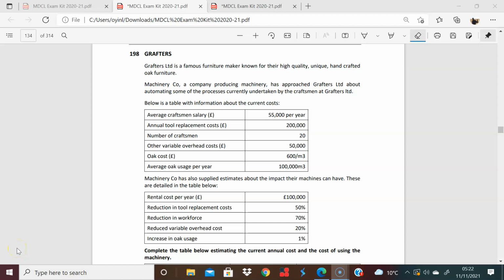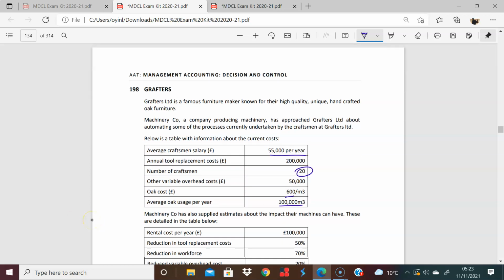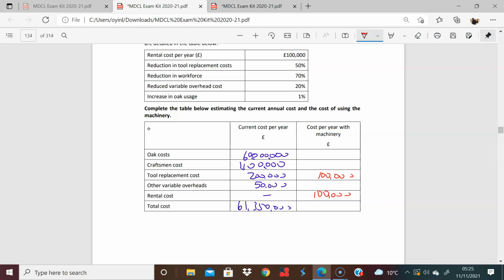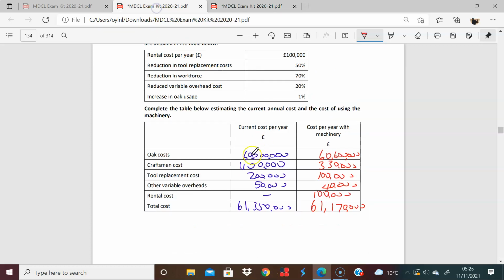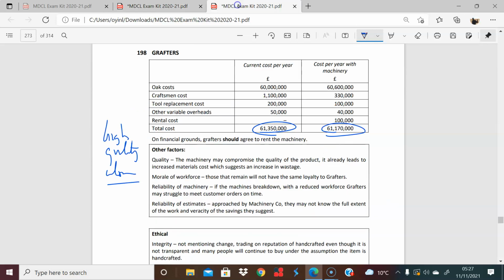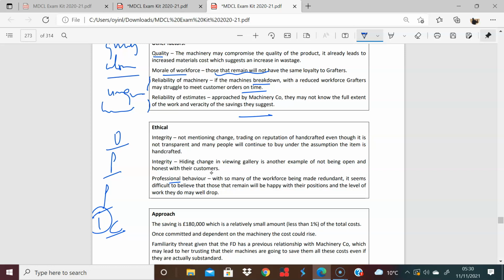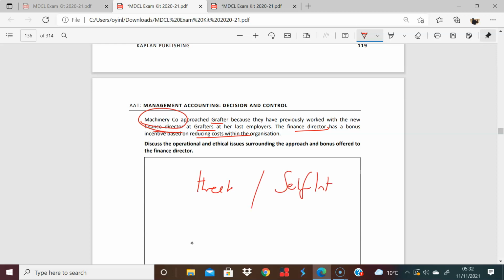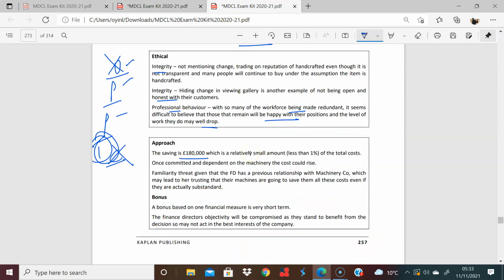MDCL Exam Kit Q198